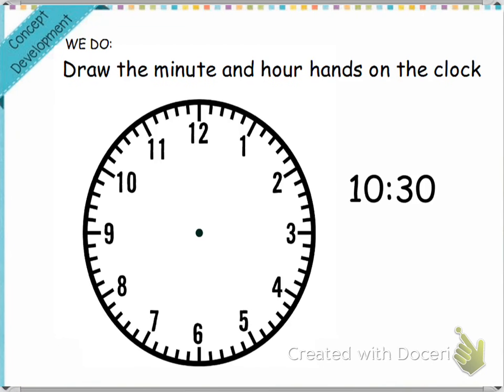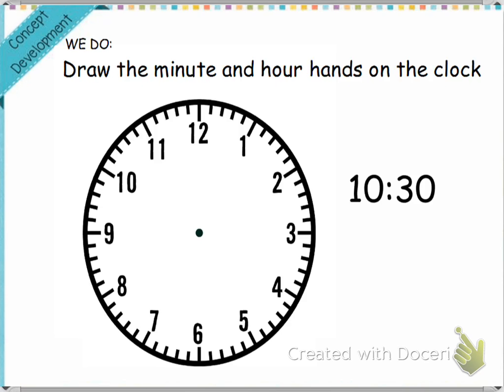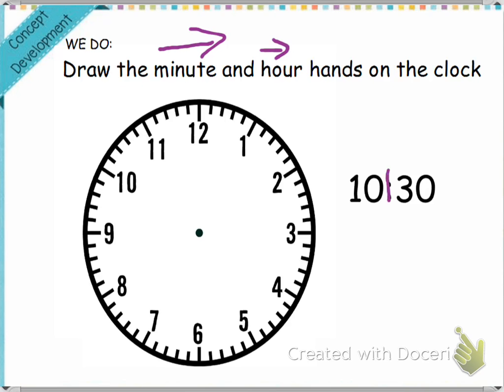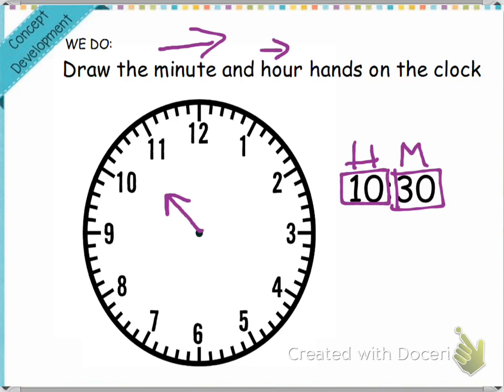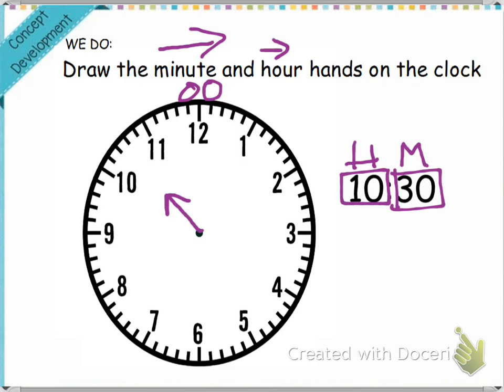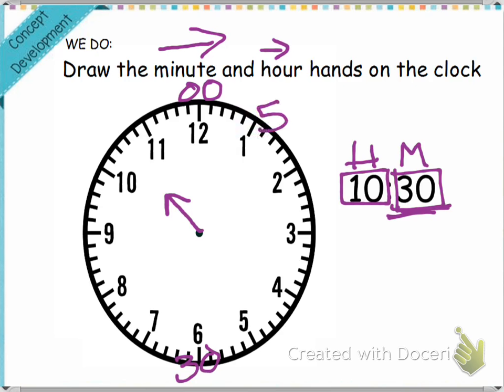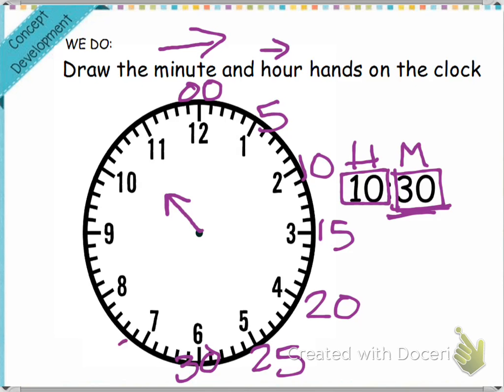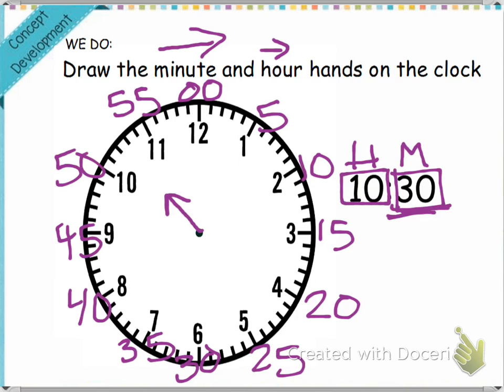Grade 1 Module 5 Lesson 12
This video shows how to recognize halves within a circular clock face and tell time to the half hour.